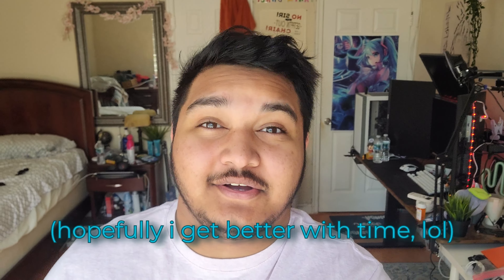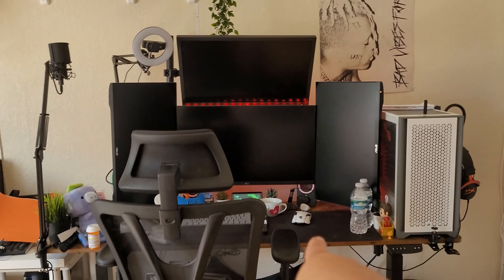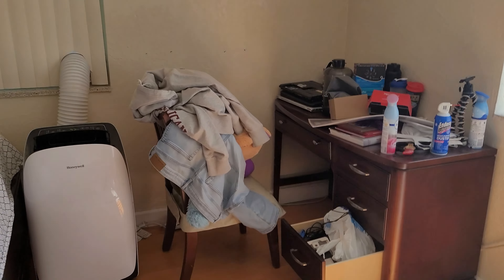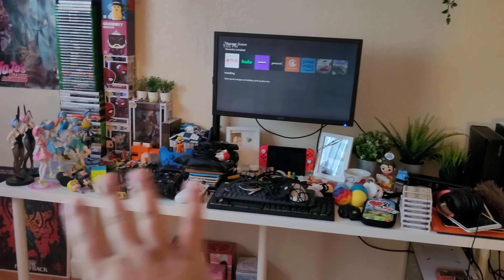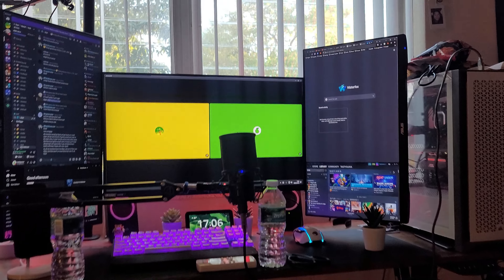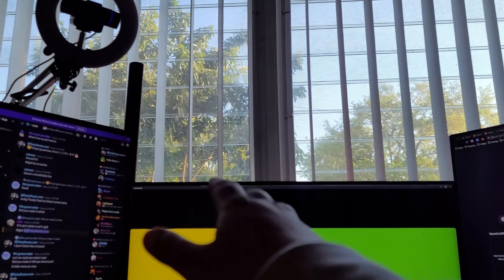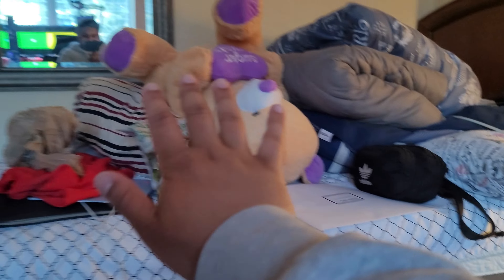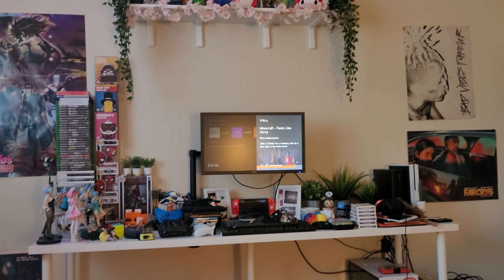Building the ULTIMATE Gaming Setup/Room (Part 1)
Hey guys, it's TastyGuava, and welcome back to another video!

📼 VODs are available through a channel membership

📺 OTHER CHANNELS

🎵 MUSIC FEATURED

⏰ TIME STAMPS

00:00 - Introduction

🖥️ TECHNICAL SPECIFICATIONS

⌨️ Keyboard - HyperX Alloy Origins Core TKL (Aqua Switches)
🖱️ Mouse - ROCCAT Kone Aimo (3200DPI 11% Sensitivity)
🎤 Microphone - AT2020USB+
🎞️ Editing - VEGAS Pro 20.0
🎨 Thumbnails - Adobe Photoshop CC 2022
🔴 Recording - MEDAL & OBS Studio
🎮 Gameplay - Minecraft (Java Edition, 1.8.9, Lunar Client)